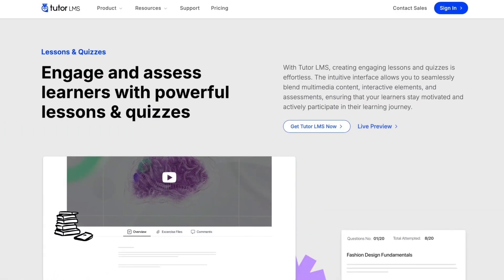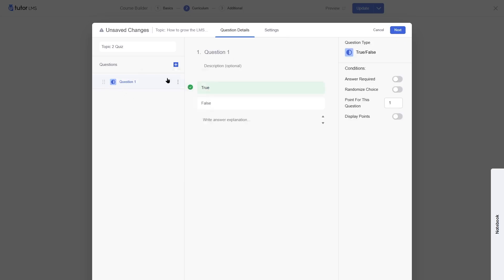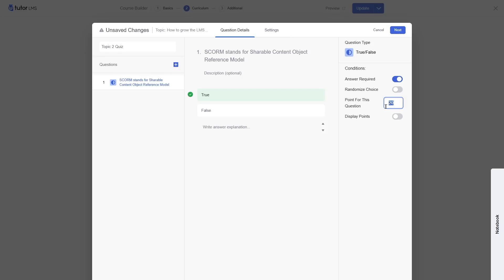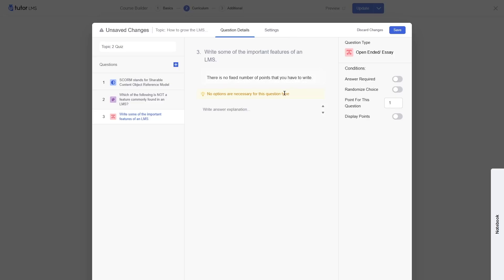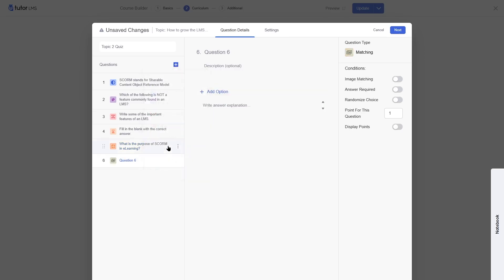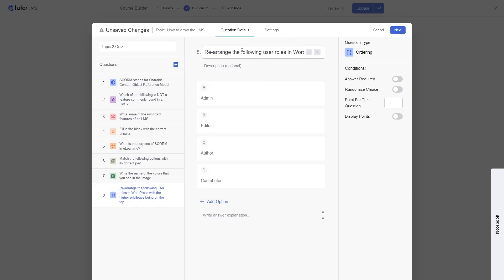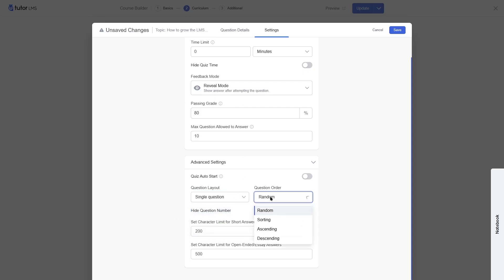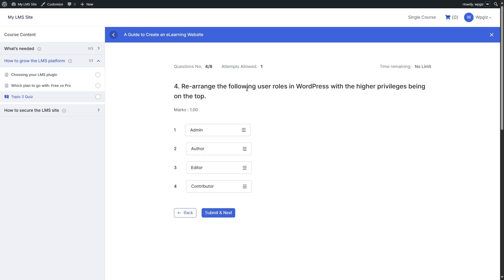How to Create Quiz in Tutor LMS 3 | Make Online Quizzes using Tutor LMS 3 in WordPress | Tutorial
If you want to create quizzes in Tutor LMS 3, then this video will be super helpful for you. In this video we’re going to learn how to create a quiz in Tutor LMS 3. As you know, quizzes are really important if you’re going to create online courses. It makes your courses much more impactful. Tutor LMS 3 has redesigned the quiz builder and made the process of quiz creation a lot easier. In this video, we’re going to explore the quiz builder, and create all the 8 types of questions in Tutor LMS.

After watching this video, you’ll understand how the quiz builder in Tutor LMS 3 works. You can add any of these questions to create engaging quizzes for your students. For this tutorial, we’ve used Tutor LMS Pro. You can also use the free version of Tutor LMS to create quizzes but you will not have access to the advanced quiz types such as the matching, image answering, ordering, etc. These advanced questions make your course quizzes look much more professional. It will also give you a chance to test your students’ knowledge in a more creative fashion.

We created one of each question type and explained those in detail. After creating the quiz we also took the quiz so that you can see how it looks from a student’s perspective. Some of the questions require the teacher’s manual grading. We’ve also shown in this tutorial where you can access the submitted responses.

⭐️⭐️ Relevant Links ⭐️⭐️